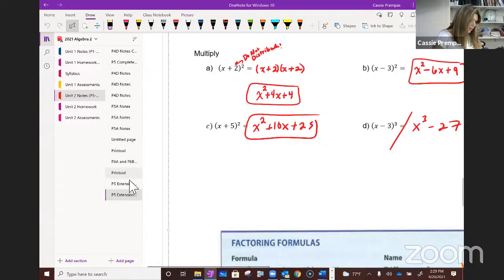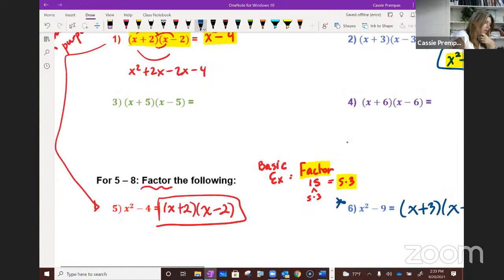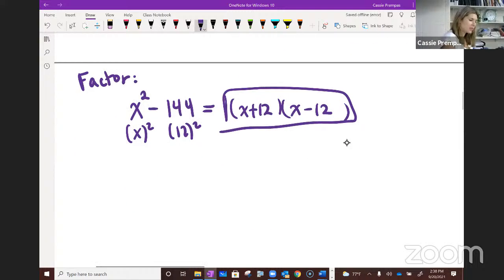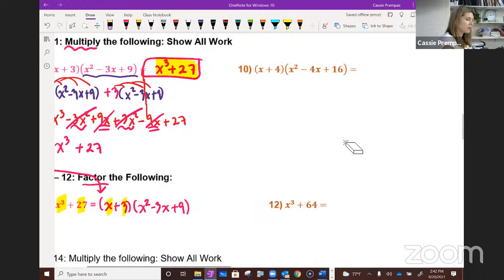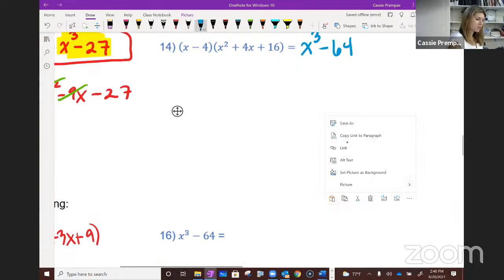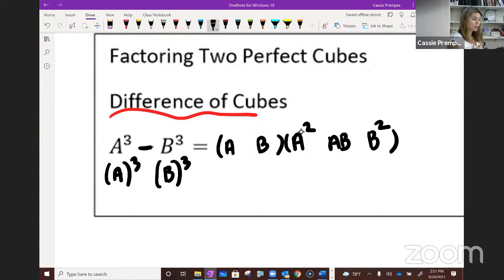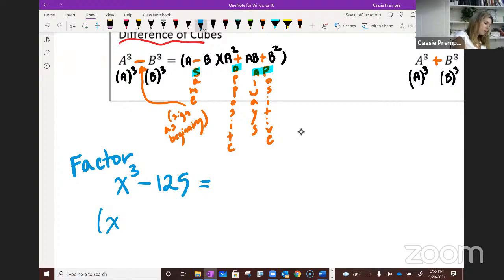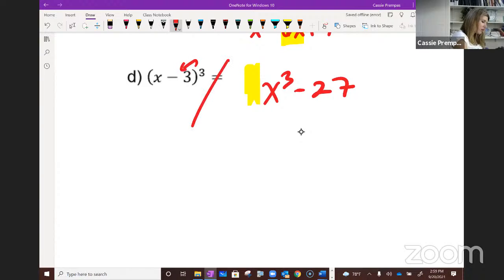P5 Extension Notes